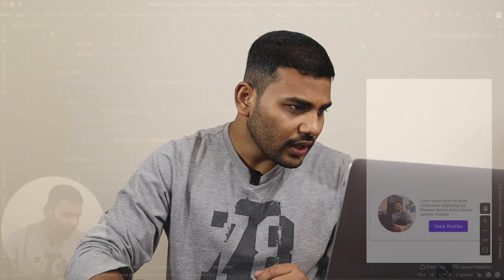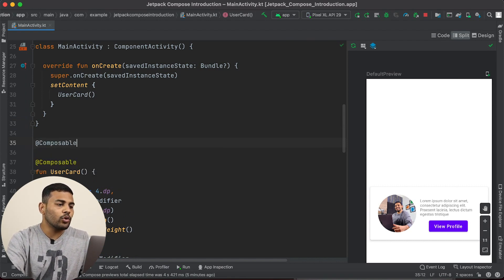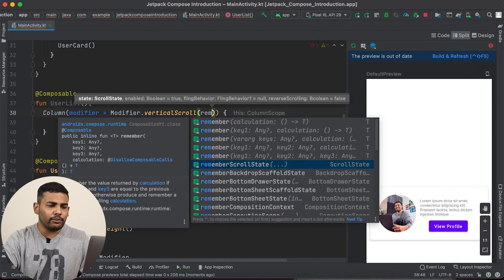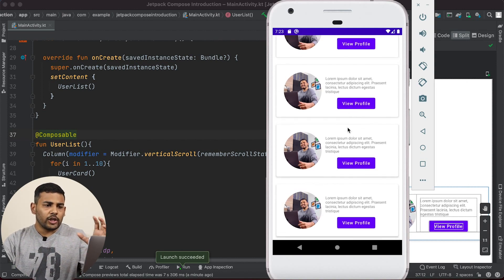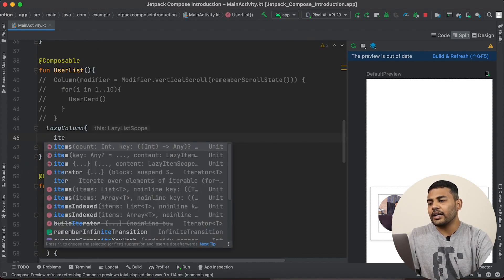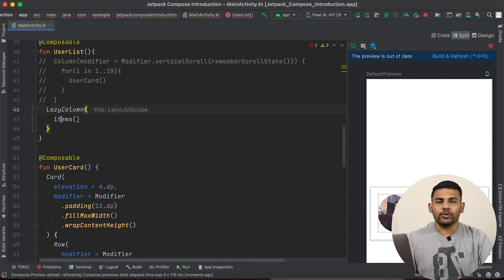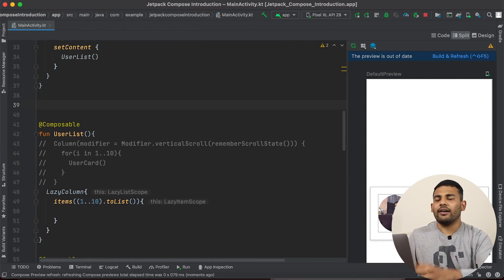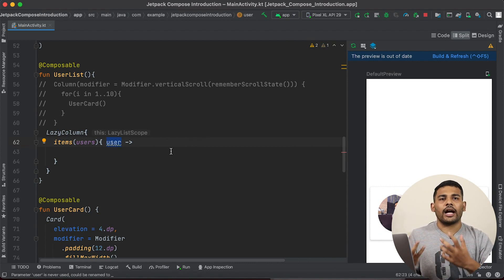Jetpack Compose RecyclerView and CardView - #5 Compose Crash Course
Jetpack Compose RecyclerView and CardView

In this Jetpack Compose Crash Course, so far we have learned about Button, Text and Layouts (Rows & Columns).
But another major thing, that is very very frequently used is List. Previously we were using RecyclerView to build a Complex List. In this lesson we will learn the Jetpack Compose solution of RecyclerView.
And after watching this Jetpack Compose RecyclerView lesson, I am pretty sure that you will understand how powerful and handy jetpack compose is for building UIs.